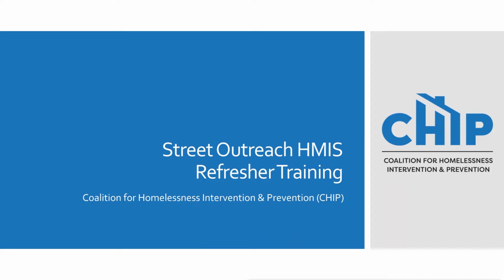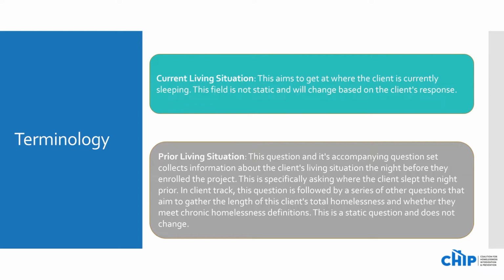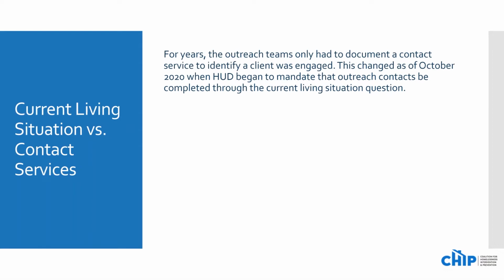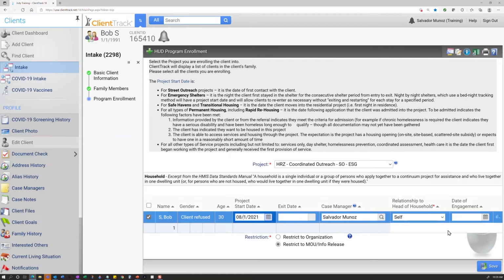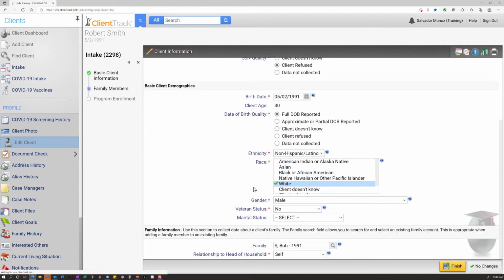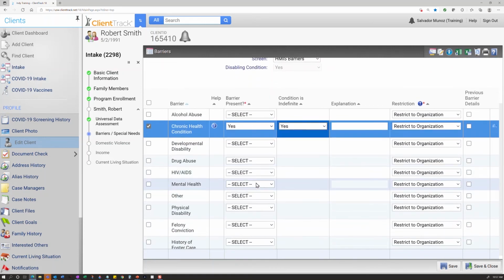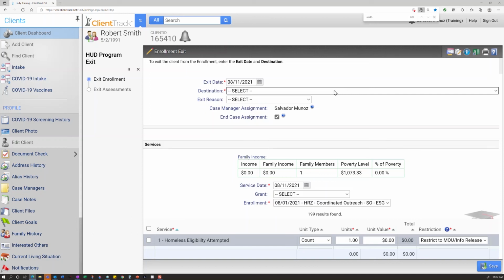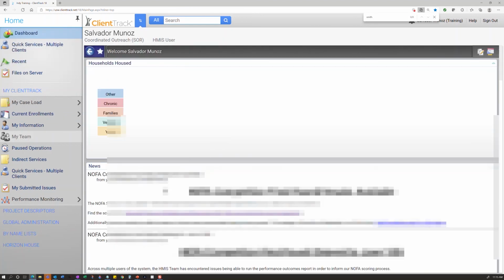Street Outreach Refresher - August 2021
This is a video reviewing a street outreach data entry workflow for the Indianapolis Continuum of Care. This refresher video was recorded in August 2021.